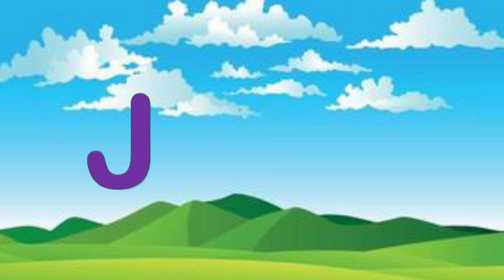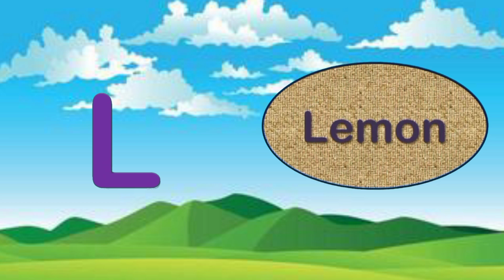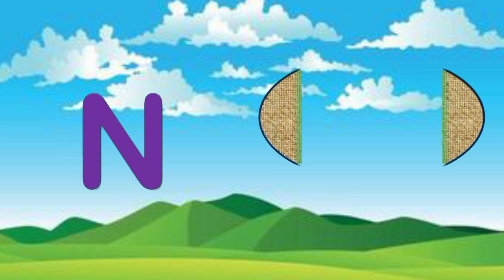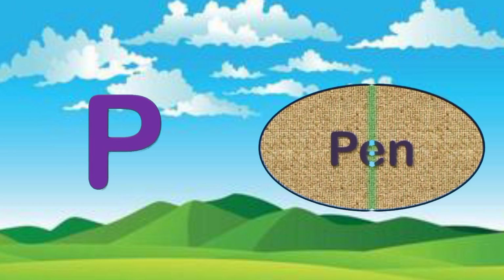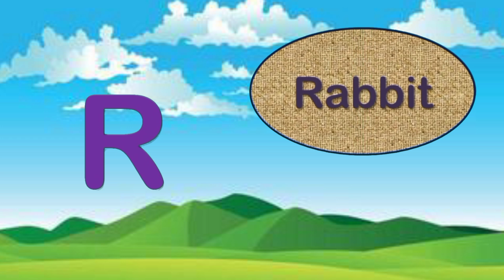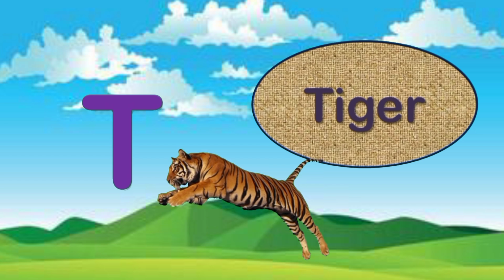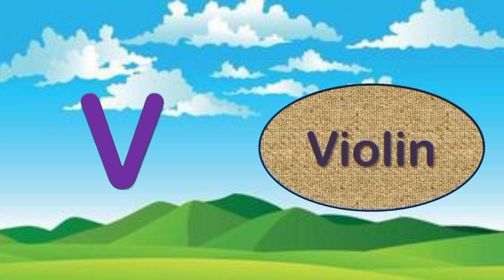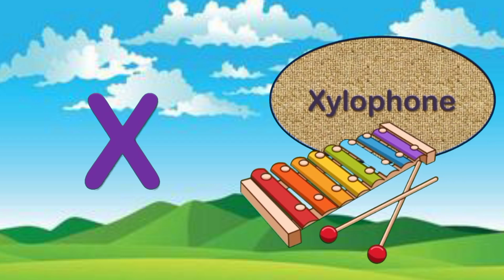A for apple l B for ball | Abc rhyme | Kids learning | English Alphabet learning | chuchu tv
cocomelon Alphabet learning | chuchu tv